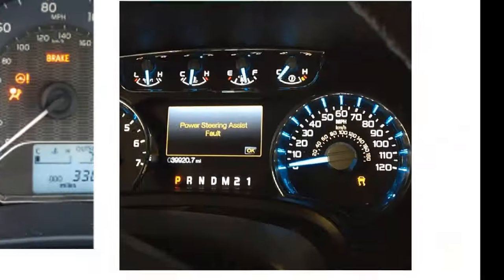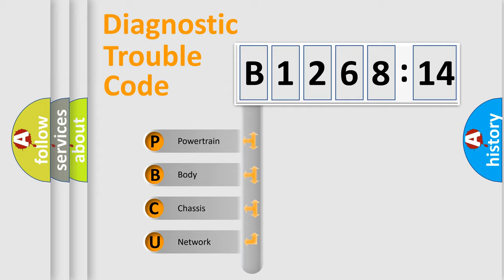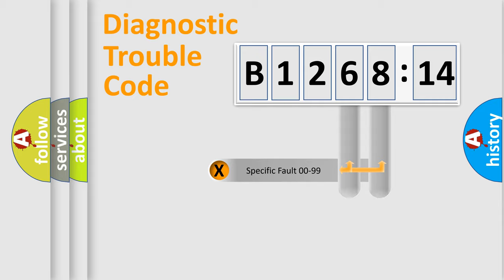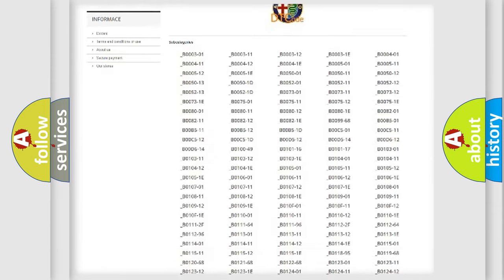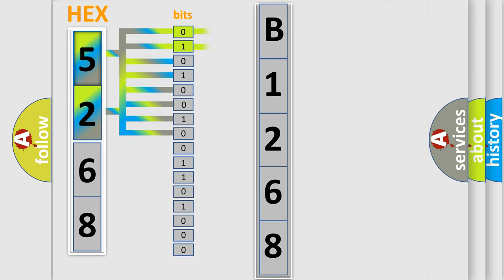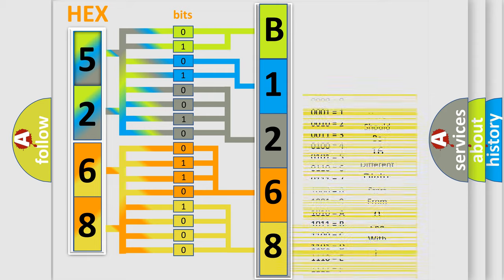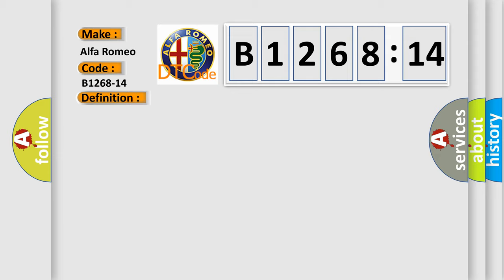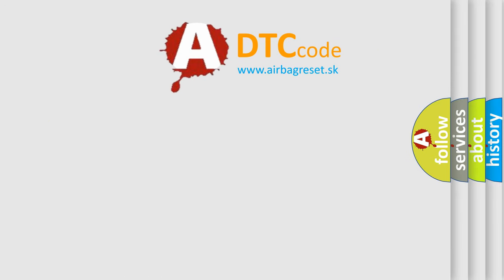DTC Alfa-Romeo B1268-14 Short Explanation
Contents:
0:21 Basic DTC analysis according to OBD2 protocol standard.
1:48 Insight into programming
2:58 A diagnostically understandable description of the Diagnostic Trouble Code
3:05 Basic error definition

Make:
Alfa Romeo
Code:
B1268-14
Definition:
Ugdo (Universal Garage Door Opener) Enable Command-Circuit Short To Ground Or Open
Description: